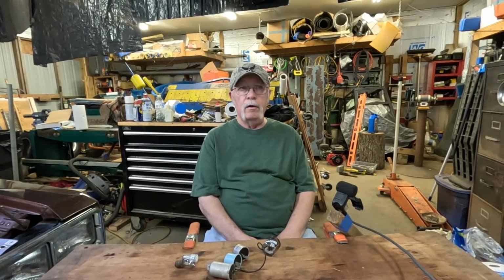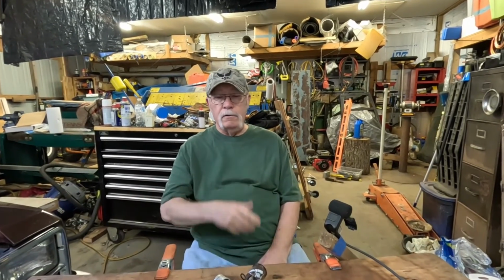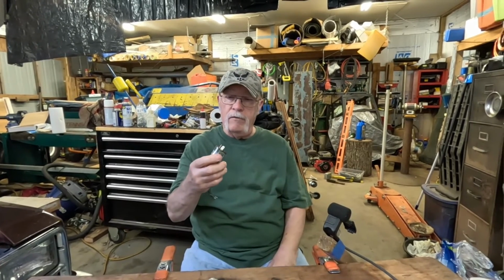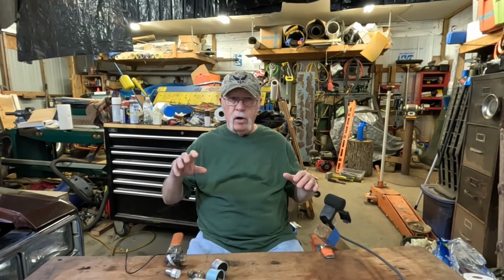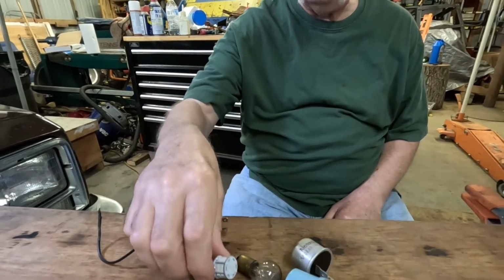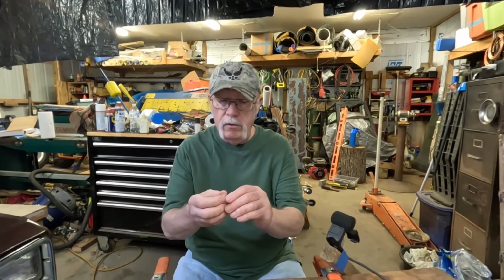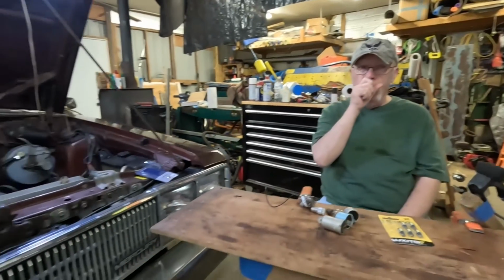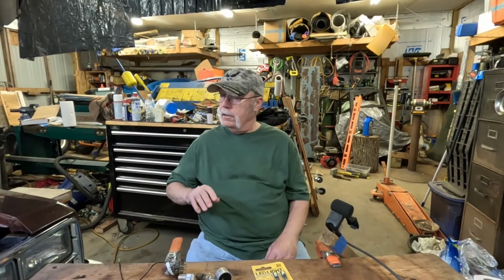Classic Car LED Upgrade Conversion problems - Turn Signal Fix tip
Lighting and bulb selection for upgrading your classic or antique car using commonly available LED options. Brighter bulbs are safe and visible with low power requirements. Most cars will need to update the flasher but cheap solutions are available. Why won't my dash lights dim is a common complaint when changing to L.E.D. bulbs and you would need expensive bulbs or maybe avoid it completely. Buff likes to tell his stories and share his wisdom from years of working on his vehicles and servicing customer cars. DIY